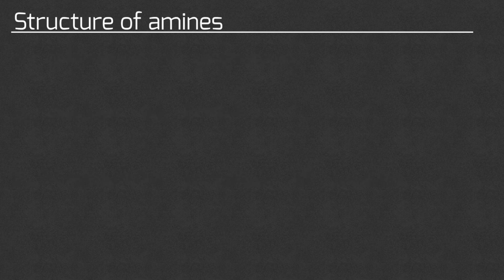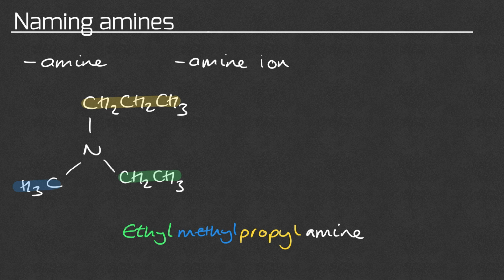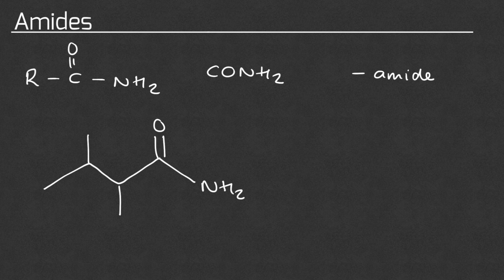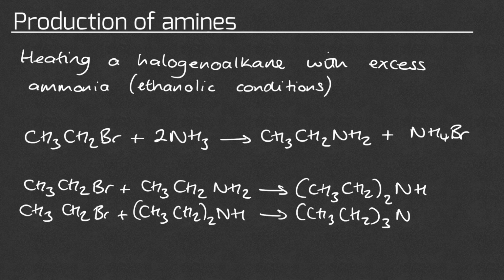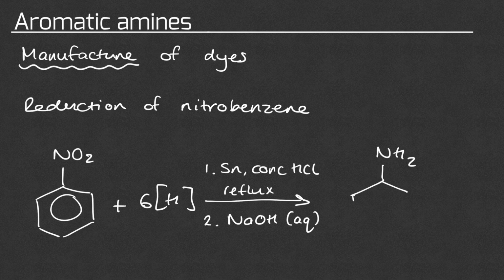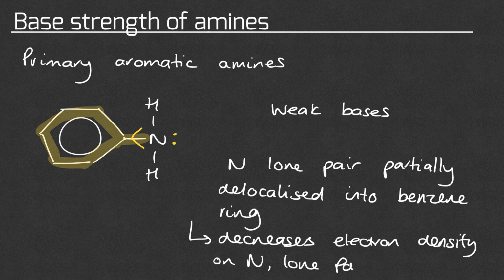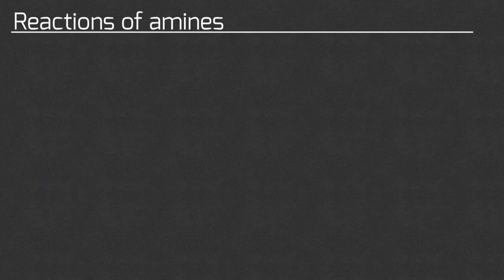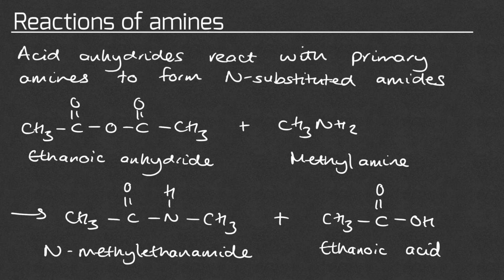Amines | A-Level Chemistry | 3.3.11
Lesson about Amines from AQA A-Level Chemistry (3.3.11).

Covers structure, properties, naming and uses of amines, structure and naming of amides, amine based strength and reactions of amines.

Overview: 00:00
1. Structure & properties: 00:40
2. Base strength: 19:56
3. Reactions of amines: 27:27